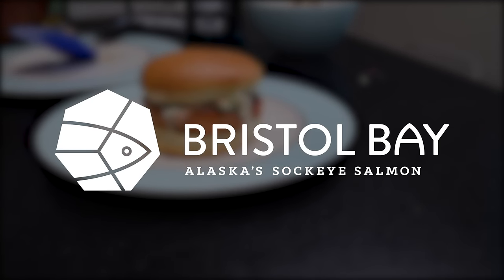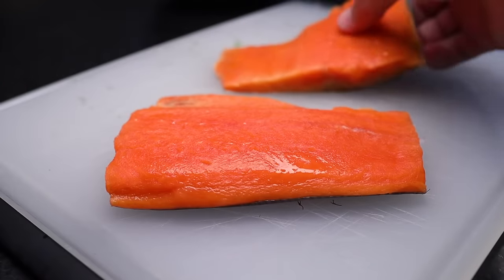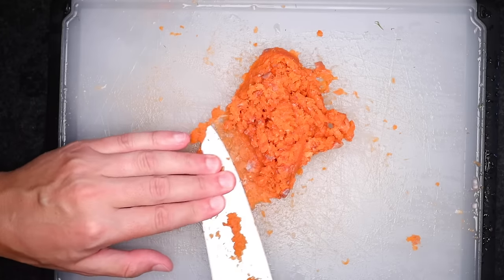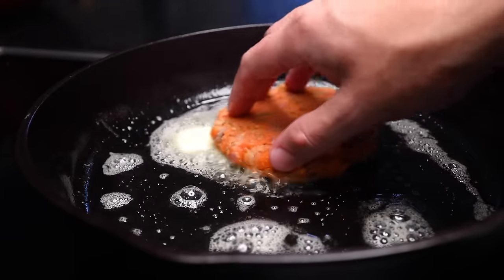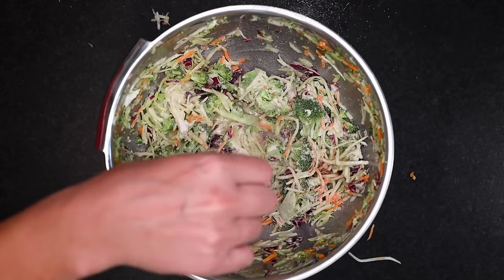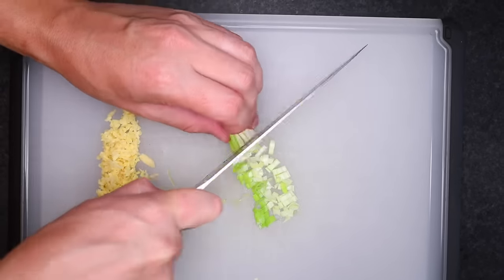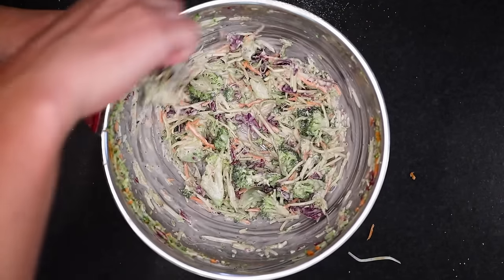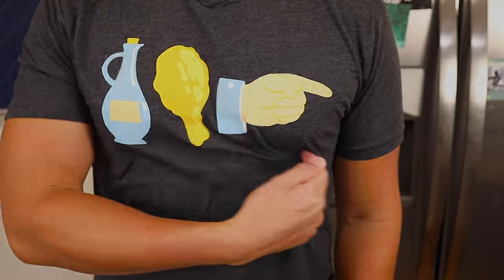Salmon burgers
Thanks to Bristol Bay sockeye salmon fishermen for sponsoring this video! Find Bristol Bay sockeye salmon at a store near you

Pre-order my t-shirt! You've got two weeks (until Aug. 13, 2020) before we stop taking orders, print the shirts and ship them out

***WESTERN VERSION, MAKES TWO BURGERS***

10-12 oz (approx. 300g) salmon fillet meat
1-2 shallots
mustard
lemon juice
fresh dill
honey
breadcrumbs
salt
pepper
butter
burgers buns
slaw (recipe below)

Finely chop the shallots and dill and put in a mixing bowl, along with a spoonful of mustard, a squeeze of lemon juice (a teaspoon, max), a small squeeze of honey and a few grinds of pepper.

Remove the skin from the salmon, and dice the fish into approx. 1/4 inch (6mm) cubes. Put 2/3 of the fish into the mixing bowl. Chop the remaining third as fine as you can, and grind it into the cutting board with the side of your knife to make a fine paste. Add that to the bowl.

Mix everything with just enough breadcrumbs to make it moldable — I use maybe a quarter cup (30g) — and mold into two patties that match the size and shape of your burger buns. (Unlike beef patties, they won't shrink much during cooking.) Season the outside of the patties with salt just prior to cooking.

Heat a pan (preferably nonstick) on medium-low heat and melt in some butter. When the butter is just starting to brown, lay in the patties. Cook until the first side is brown and flip. Push on the surface of the burger — when you feel the inside go a little firm, they're done. Usually takes me six minutes, total.

Put the patty on the bun and top with slaw (recipe below).

***EASTERN VERSION, MAKES TWO BURGERS***

10-12 oz (approx. 300g) salmon fillet meat
1-2 scallions
1 small thumb of ginger
miso paste
rice vinegar
honey
black sesame seeds (very optional)
breadcrumbs
salt
oil
burgers buns
slaw (recipe below)

Peel and finely chop the ginger. Remove any decaying outer layers from the scallions, remove the roots, and cut the scallions down the middle lengthwise before chopping fine — white and green parts included. Put everything into a mixing bowl along with a spoonful of miso paste, a splash of rice vinegar (maybe a teaspoon), a small squeeze of honey and some black sesame seeds.

Mix everything with just enough breadcrumbs to make it moldable — I use maybe a quarter cup (30g) — and mold into two patties that match the size and shape of your burger buns. (Unlike beef patties, they won't shrink much during cooking.) Do not season the patties with salt — the miso has enough salt.

Heat a pan (preferably nonstick) on medium-low heat, put in some oil (I like virgin avocado oil) and lay in the patties. Cook until the first side is brown and flip. Push on the surface of the burger — when you feel the inside go a little firm, they're done. Usually takes me six minutes, total.

***SLAW RECIPE***

bagged pre-cut slaw mix
mayonnaise
vinegar (I like rice vinegar)
sugar
salt
celery seeds (very optional)
soy sauce and chopped cilantro (optional, good with the Asian-flavored burger)

Mix the veg with a big glug of vinegar and just enough mayo to hold it together. Stir in a big pinch of sugar, a small pinch of sat, some celery seeds (if using), a splash of soy sauce + chopped cilantro (if using), and taste. This is a condiment for a burger, so it should taste too strong on its own. Add more of whatever it needs, and ideally let it sit in the fridge for a few hours (or overnight) before using.